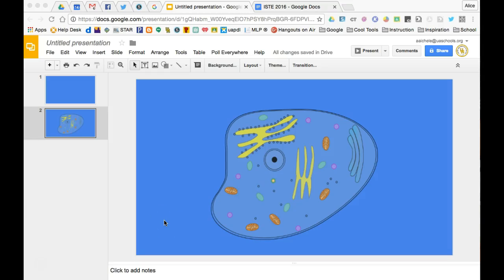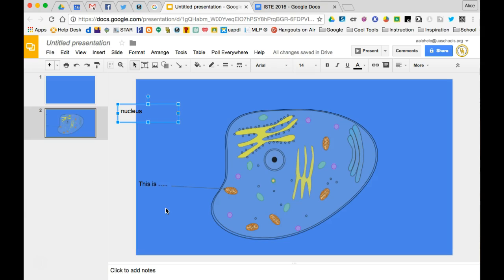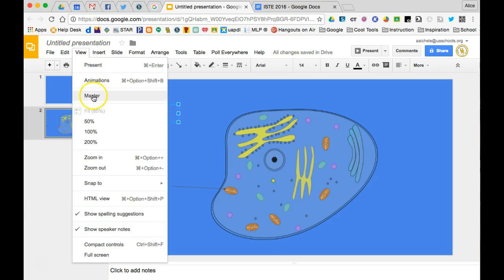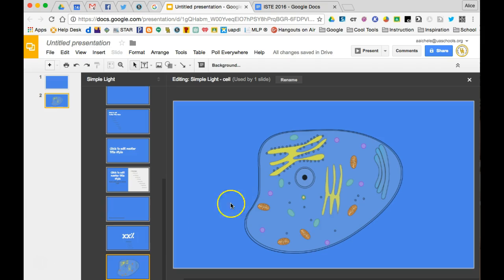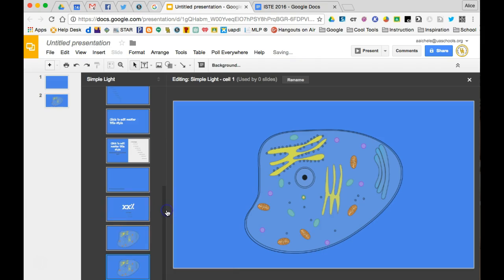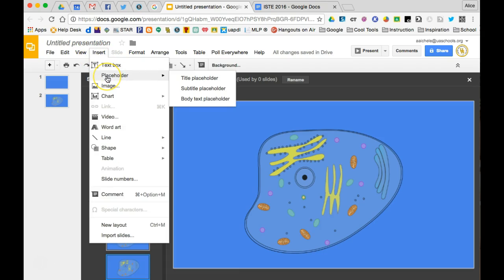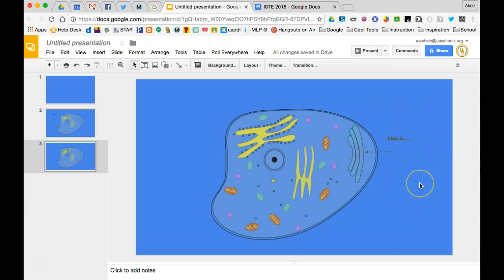Labeling with Placeholders